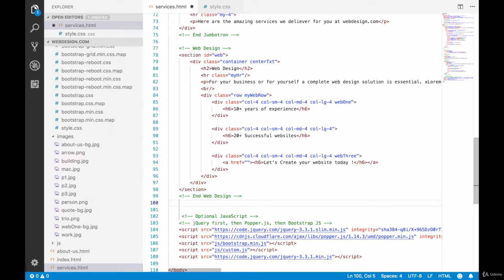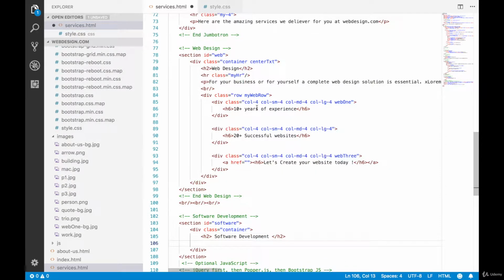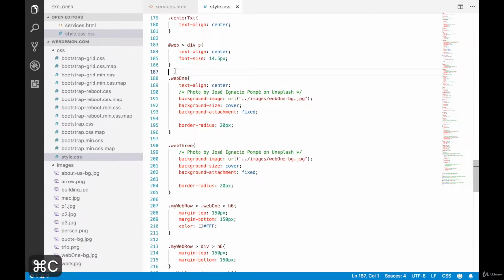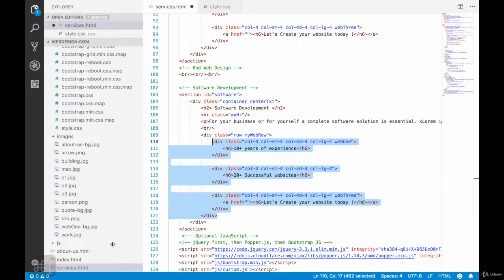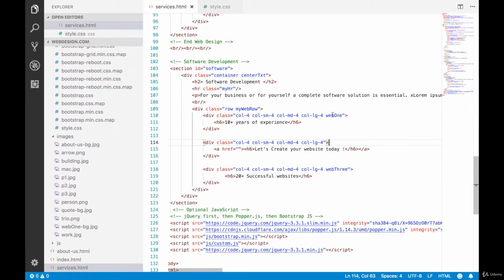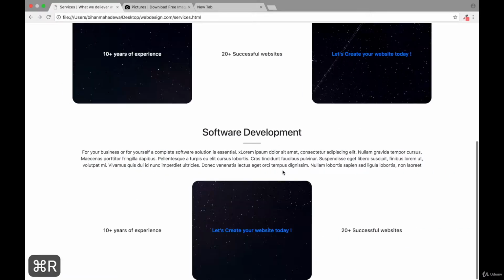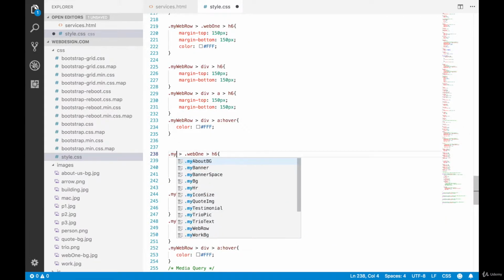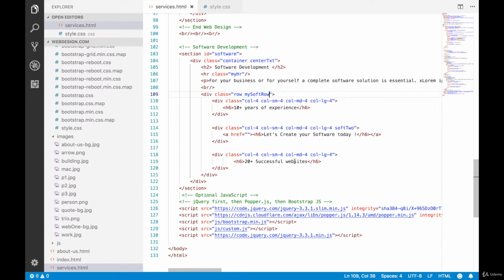40 Adding Software Development Section